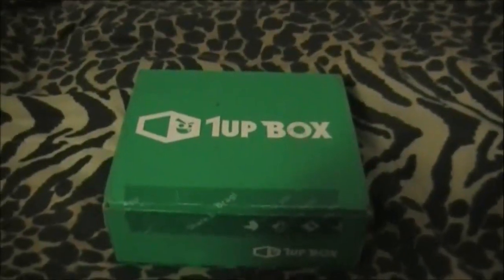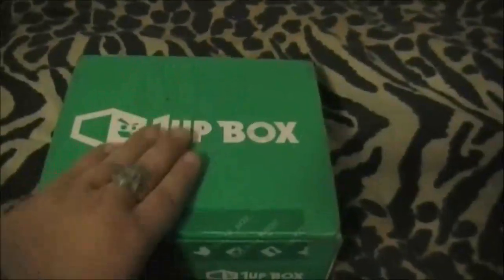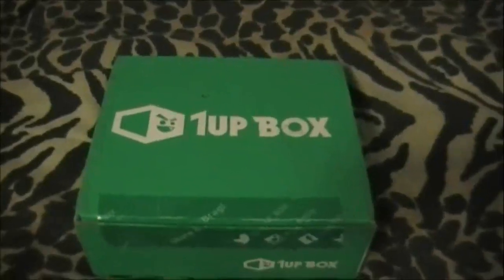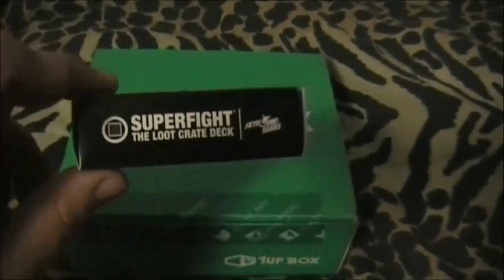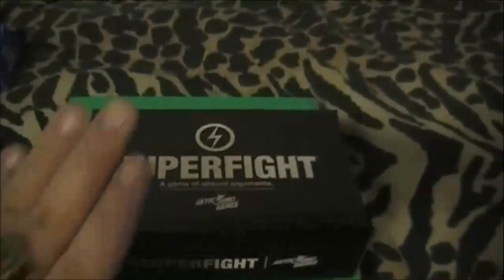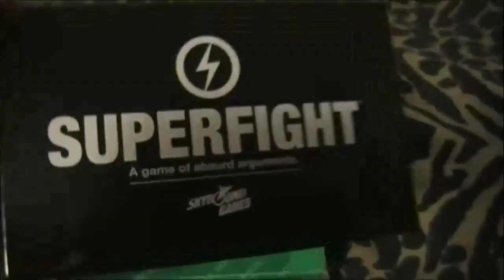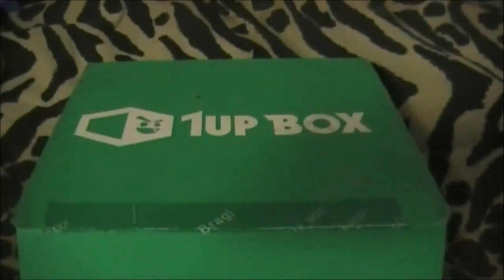A Positive About The Recent 1Up Box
Wow.  Can't believe I actually found something good out of this thing.